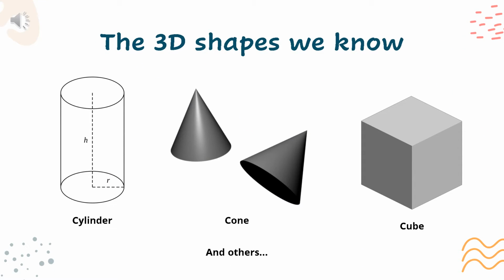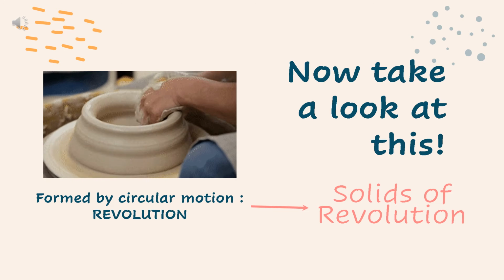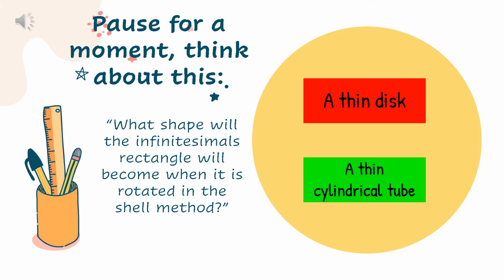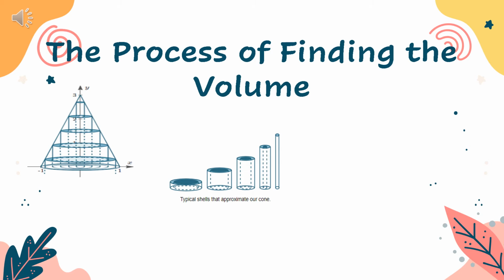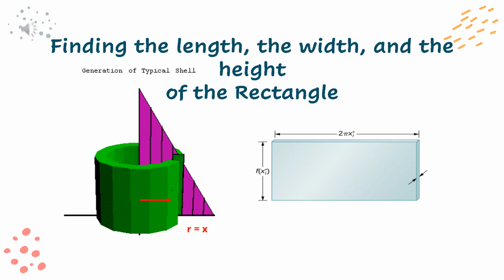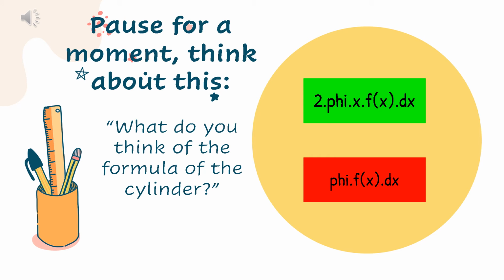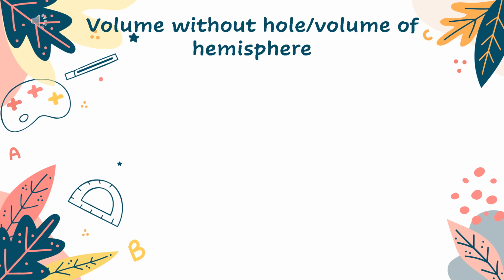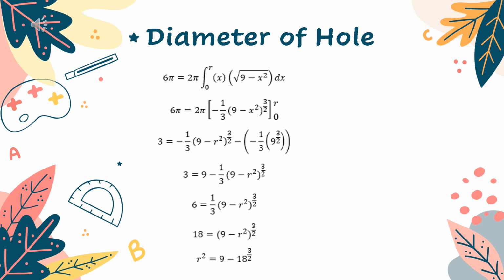Solid of Revolution: Shell Method EXPLAINED!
It is part of Integral Calculus Project Fall 2019. This video mainly talked about the idea of integral, what is shell method, how to find the formula of shell method, and the application of shell method. Enjoy!
Lecturer: Mrs. Desyafarti Safarini TLS @desyarti
Produced by:
Asyilla Putri Andjani @asyillandj_
Balqis Prameswari @ilie_mou
Farelia Octa Viola @farelyv
Hilda Alifia @_hildaac